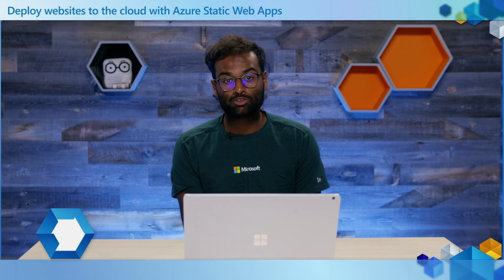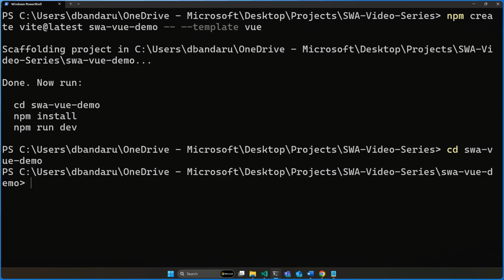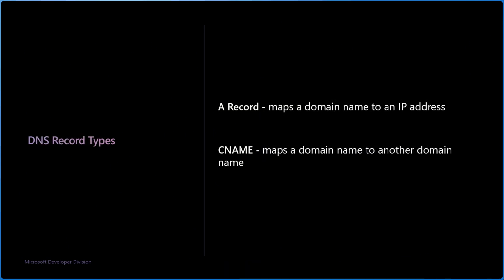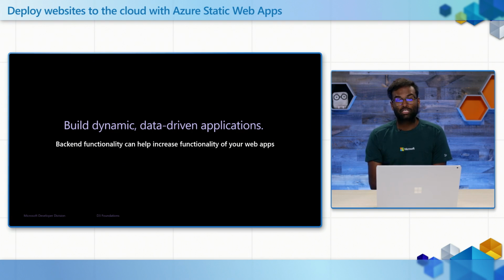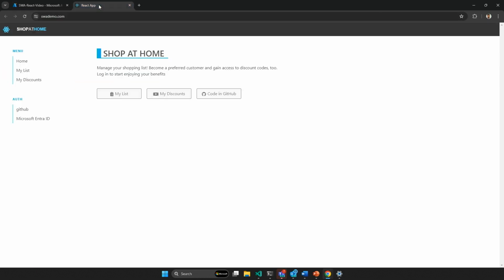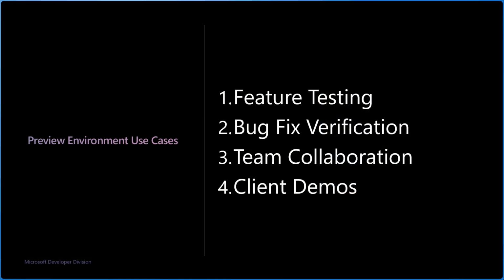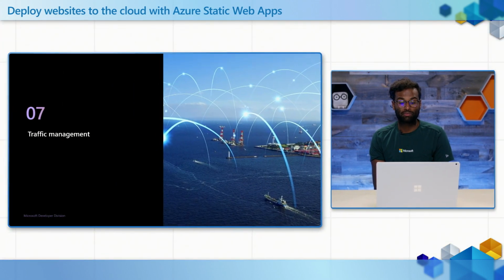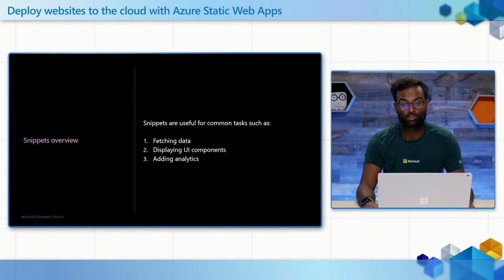Deploy Vue websites to the cloud with Azure Static Web Apps - Beginner's Guide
Join the Azure Static Web Apps team as they walk you through your first deployment to cloud on Azure. In this video, they will deploy and configure a Vue.js website using Azure Static Web Apps including setting up a custom domain, adding a back end, adding security, managing traffic, and setting up multiple environments.

Chapters:
00:09 - Introduction
03:41 - Getting Started, Next.js
09:59 - Custom Domain
15:55 - API Backends
22:18 - Security
26:10 - Preview environment
31:56 - Traffic management
35:52 - Additional Features